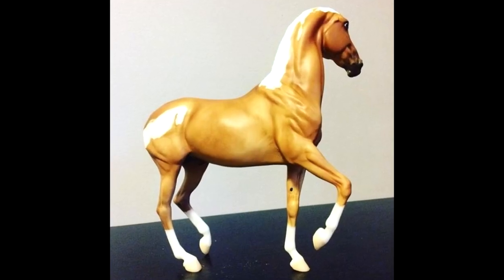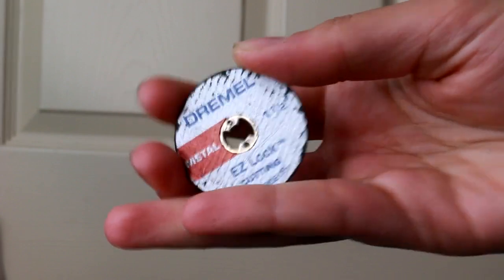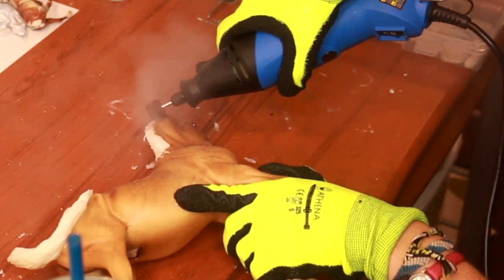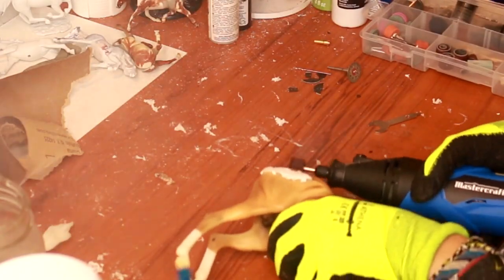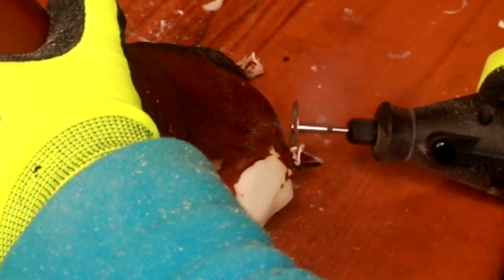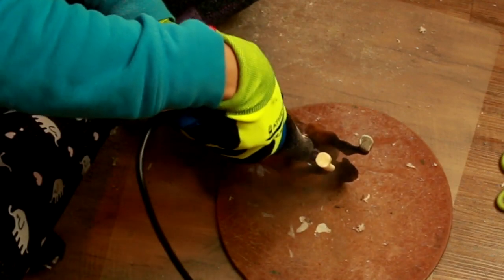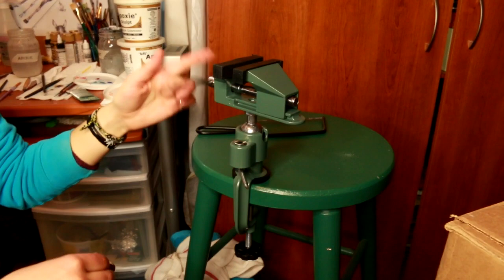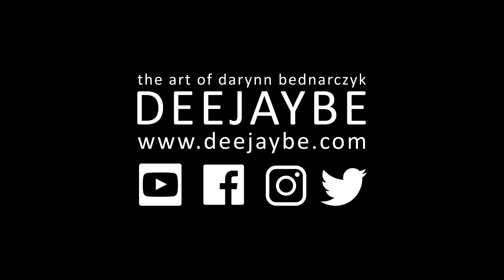Cutting & Sanding your Breyer Model Horse Customizing Tutorial HOW TO USE A DREMEL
Model Horses•Customizing•Tutorials

• TOOLS •
3M Respirator Mask with Particle Filters
Vapour/Paint Filters Disposable
Vapour/Paint Filters Replaceable

Safety Glasses

Cutting Mandrel
Metal Cutting Wheels

60 Grit Sander Drums (coarse)
120 Grit Sander Drums (medium)
240 Grit Sander Drums (fine)

Mini Hacksaw

Airbrush with Hose

Iwata Nozzle

Drop Sheet

Airbrush Hood

Super Lube

1ounce is sufficient

MakeUp Brushes

Kneaded Eraser
Single
4-Pack with cases

Apoxie Sculpt
1 lb
4 lbs

Needle Files

Rust-Oleum Primer

Super Glue Liquid

Baking Soda

Assorted Sandpaper
220 Grit

Yellow Gloves

Latex Gloves

• SOCIAL MEDIAS •
• WEB •